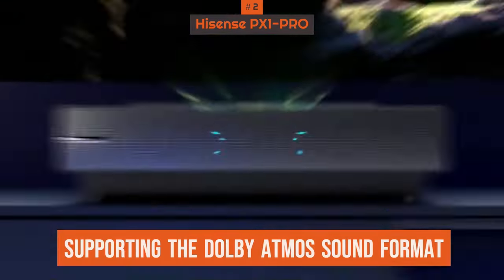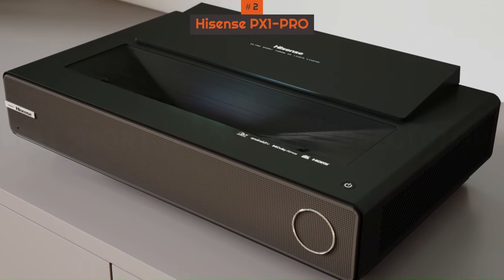Best Short Throw Laser Projector (2024) - The Future of Home Entertainment!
Stops Here! At Everly Zone, we've extensively researched the Best Short Throw Laser Projector available, saving you valuable time and money to ensure an informed decision.

Share it with someone who could benefit from it.

ABOUT THIS VIDEO:

If you want a projection size of between 100 and 150 inches, a short throw projectors is a great substitute for a standard 70–85-inch big-screen smart TV. This is because, in contrast with standard projectors, these ones are made to be placed far closer to the screen.our top choice for a short-throw projector aimed at consumers because it can produce a 120-inch projected size in 4K resolution and has an outstanding brightness of 4,000 ANSI lumens. And when placed just 20.2 inches away from the screen, it can do this. The top short-throw or ultra-short-throw projector for homes and home theatre systems are the main topic of this buyer's guide.The top UST projectors that we reviewed are given here. The models listed all include a laser-based light engines and a specified a 4K on-screen resolution, but they display visuals using different technologies, like DLP and 3LCD. Whether you're watching films, sports or playing games, there's bound to be an example here that meets your demands. And if you're thinking that a portable model or even a standard long-throw projector would work better in your room.

Certain portions of the footage in this video are not original content. Some segments of stock footage showcasing products were compiled from various sources, including manufacturers, fellow creators, and other outlets.